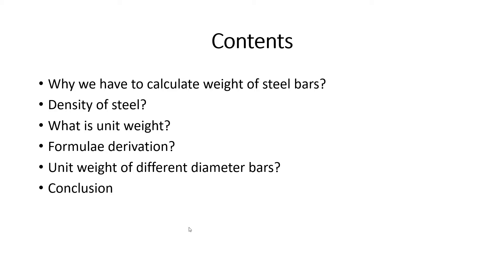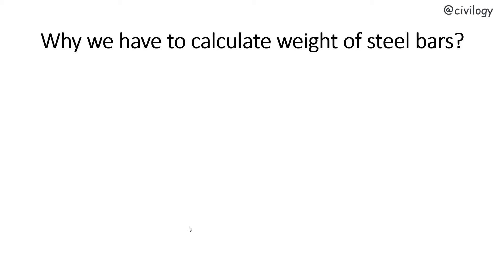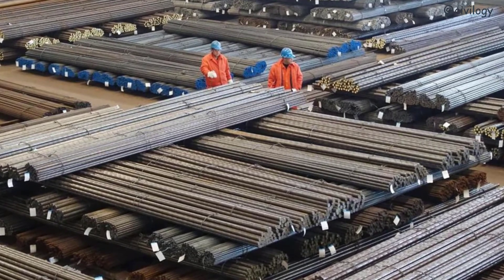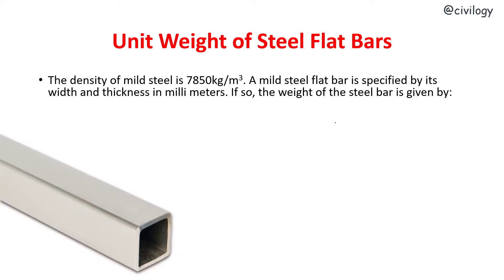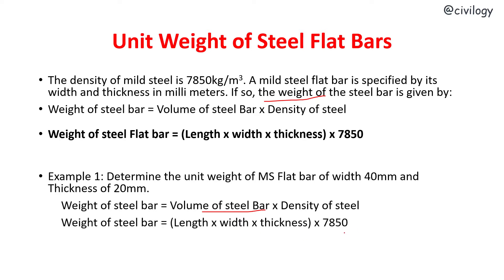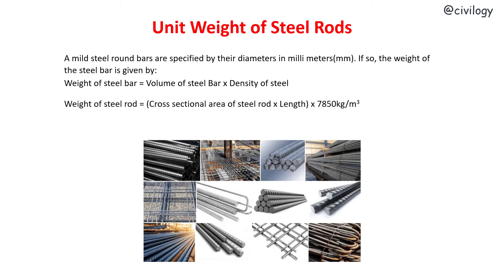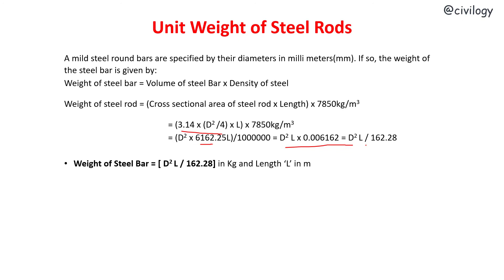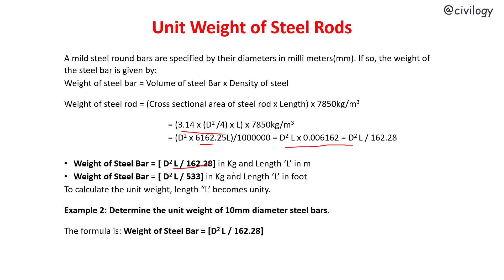How to calculate weight of steel bars? || Estimate steel for construction || BY VINAY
Unit weight of flat steel bar: The density of mild steel is 7850kg/m3. A mild steel flat bar is specified by its width and thickness in millimeters. If so, the weight of the steel bar is given by:
Weight of steel bar = Volume of steel Bar x Density of steel
Weight of steel Flat bar = (Length x width x thickness) x 7850

Unit weight of round steel rod: A mild steel round bars are specified by their diameters in millimeters(mm). If so, the weight of the steel bar is given by:
Weight of Steel Bar = [ D2 L / 162.28] in Kg and Length ‘L’ in m
Weight of Steel Bar = [ D2 L / 533] in Kg and Length ‘L’ in foot

Title: How to calculate weight of steel bars? || Estimate steel for construction || BY VINAY
Time snap:
00:55 Why we have to calculate the weight of steel bars?
01:47 What is the density or unit weight of steel?
02:13 Unit Weight of Steel Flat Bars?
03:40 Unit Weight of round Steel Rods?
06:08 Unit weight of different diameter bars?